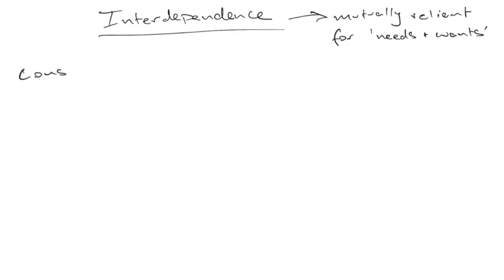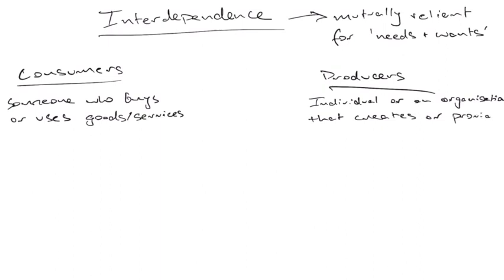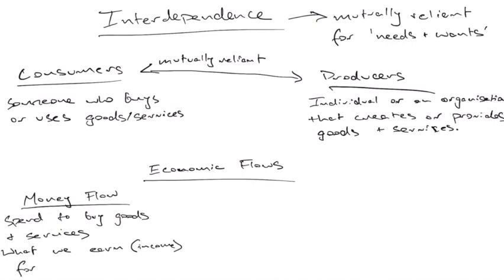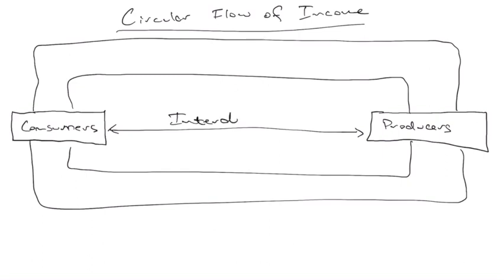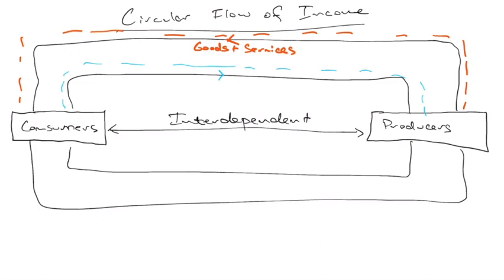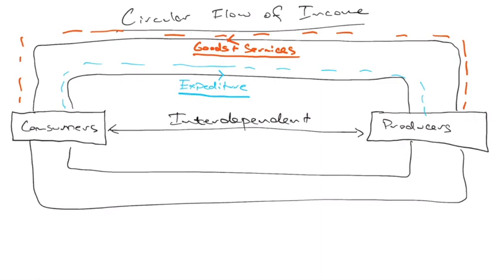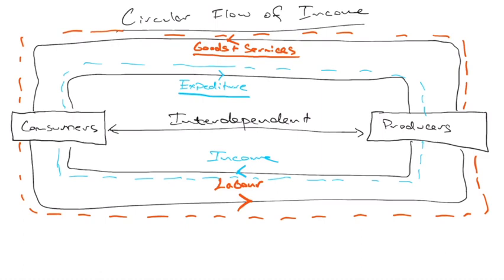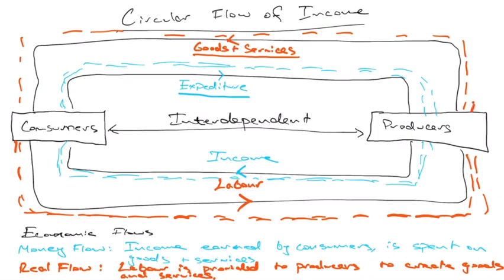Circular Flow of Income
The concept of Interdependence between Consumers and Producers in the economy.